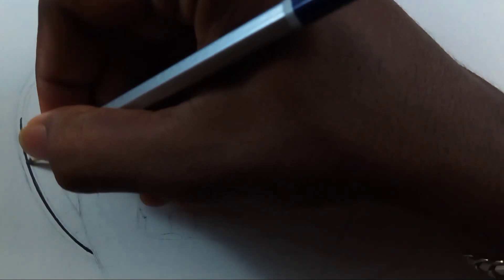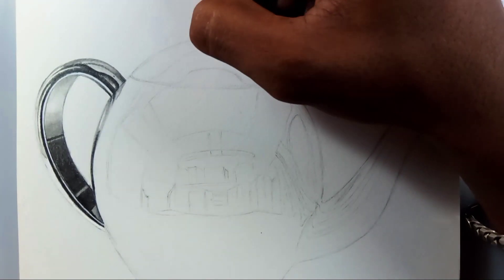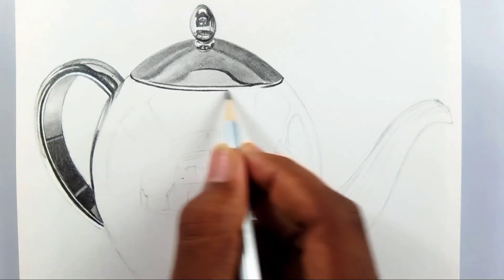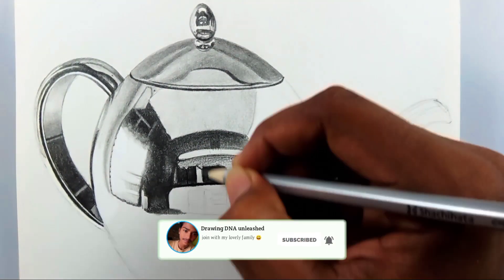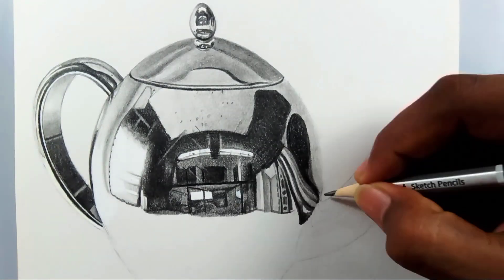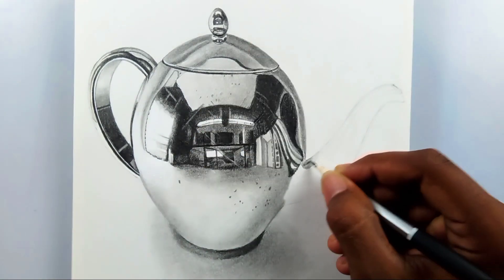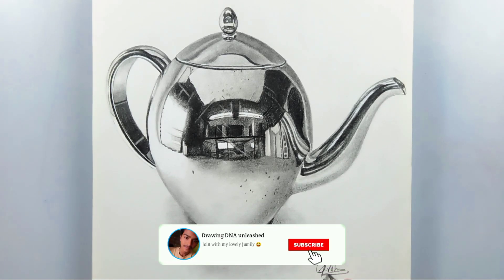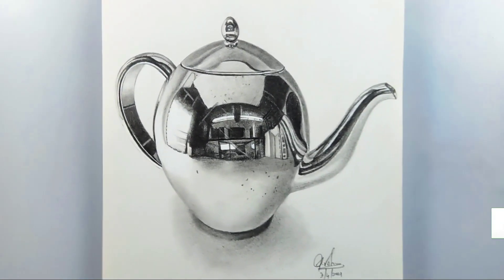Hyperrealistic drawing of a Metal Jar 😄 | More interesting than you think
published on 4th April 2021

Friends in this video I've drawn a chrome plated metal jar this object can't be a much surprising one but I sware you'll not be disappointed this video will be epic

satisfaction guaranteed for that watch this fully 😉❤️

Steadler sharpener